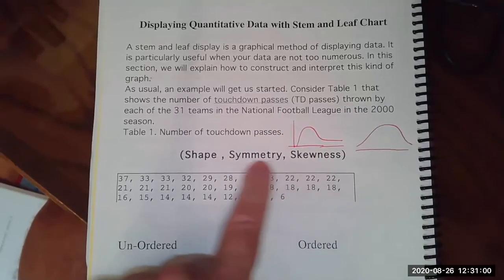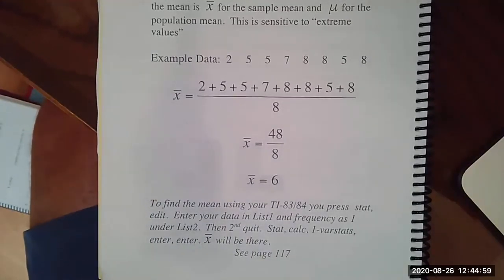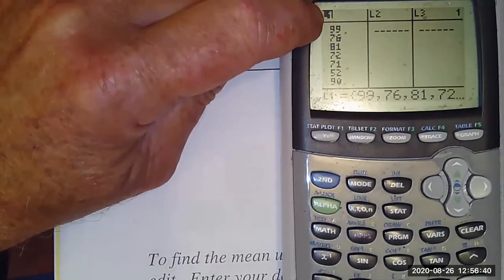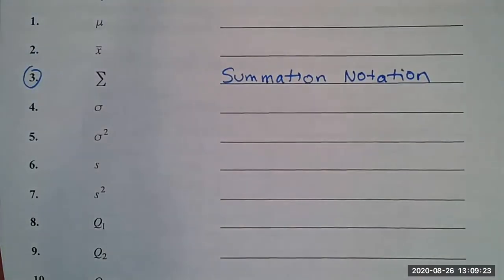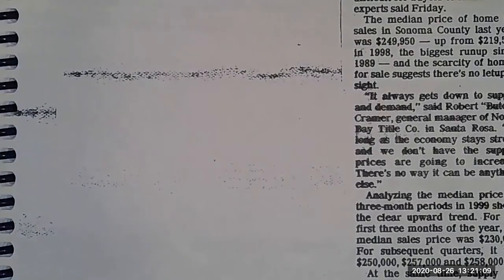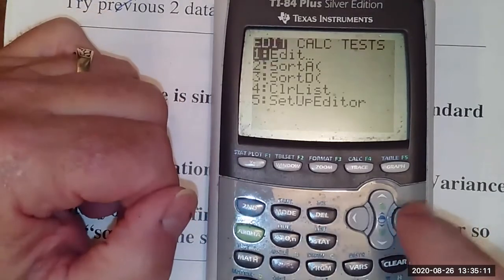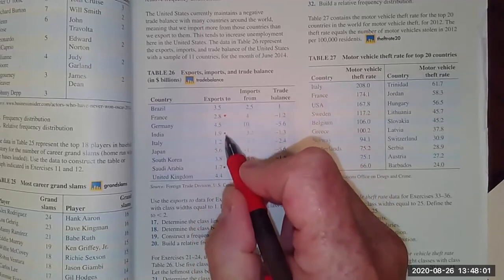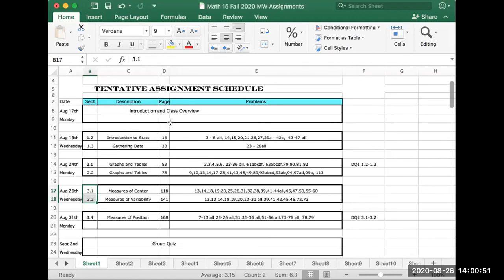Beginning Statistics, Math 15, 3.1 & 3.2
Here we look at Measures of Central Tendencies and Variabilities